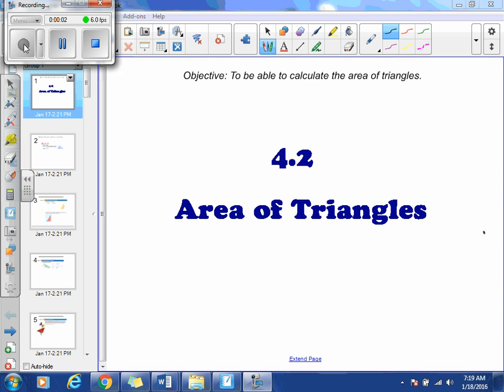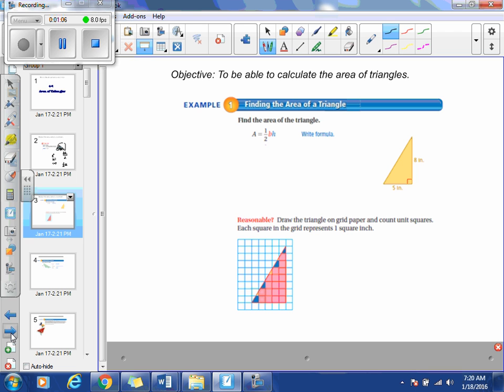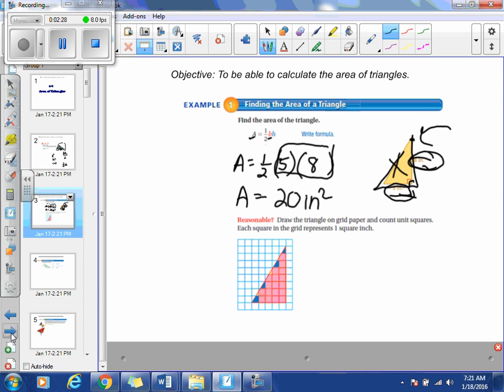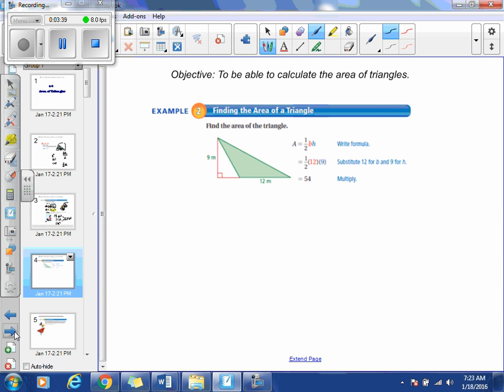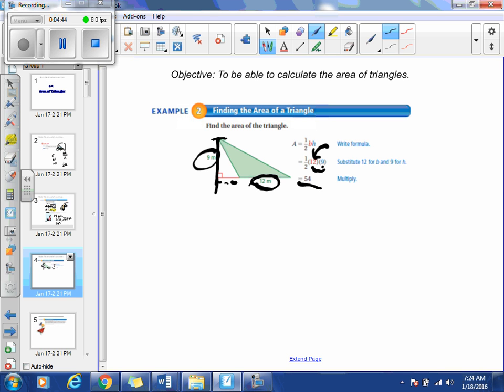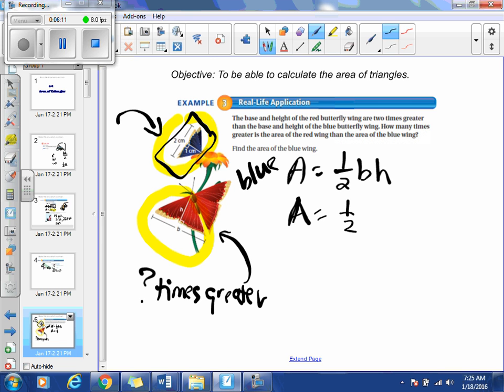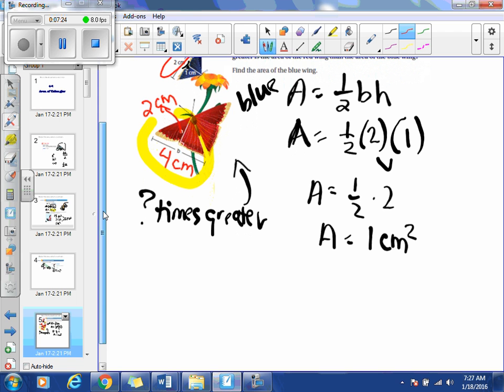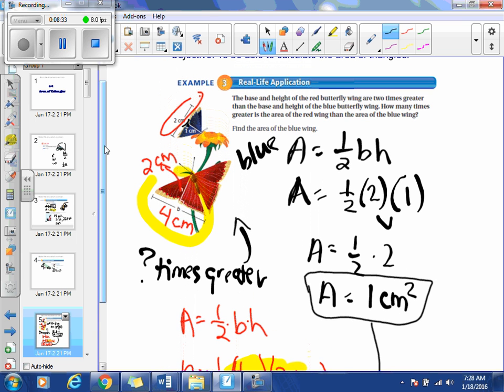4 2 Area of Triangles